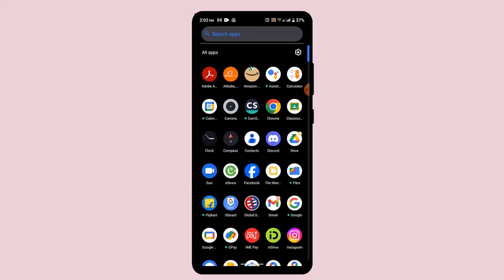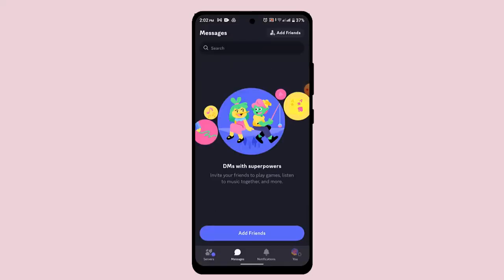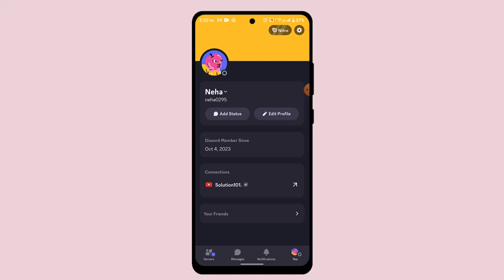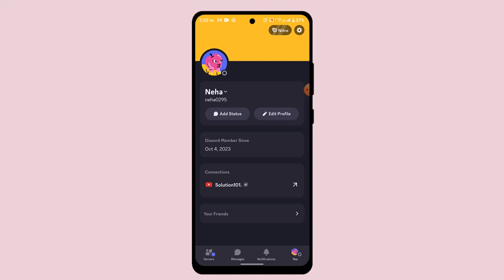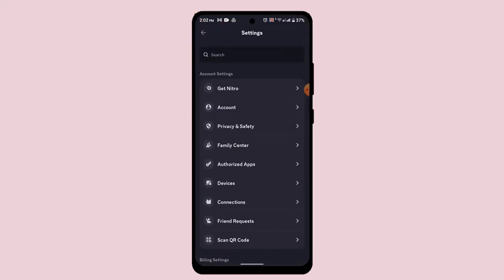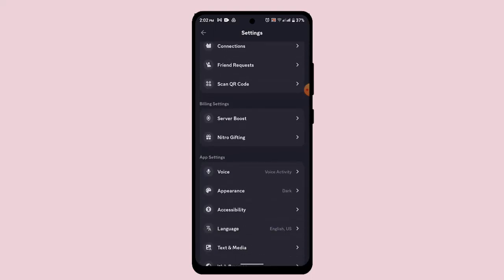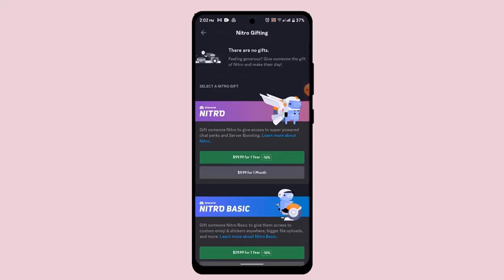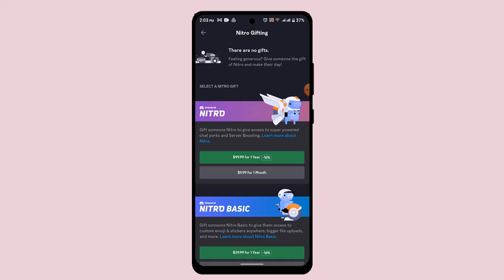How To Redeem Discord Nitro Giftcard Online !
This Video Is based on How you can Redeem Discord Nitro Giftacard Online.

Chapters / Timestamps
0:00 Introd
0:12 Redeem Discord Nitro Giftcard
0:54 Outro